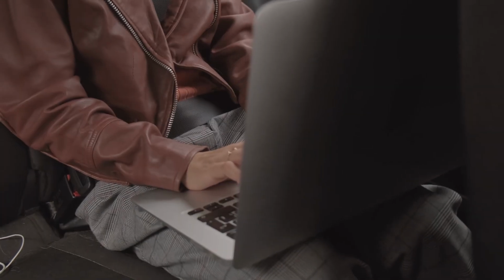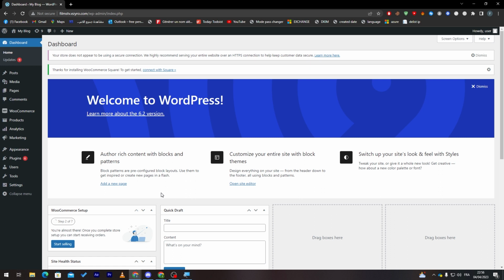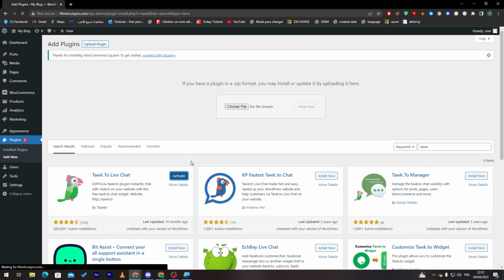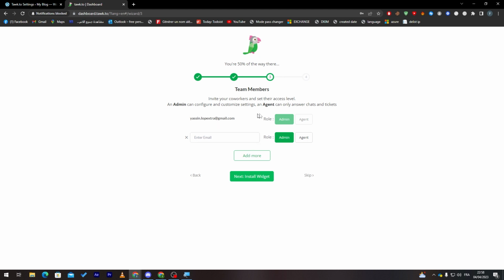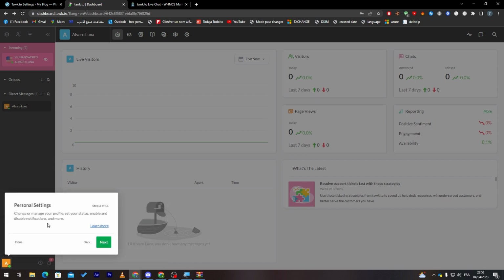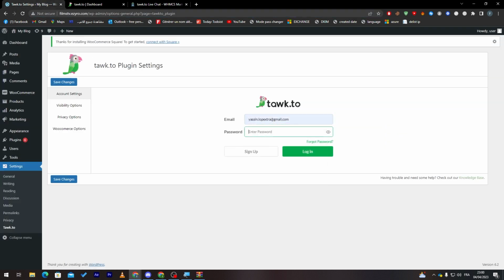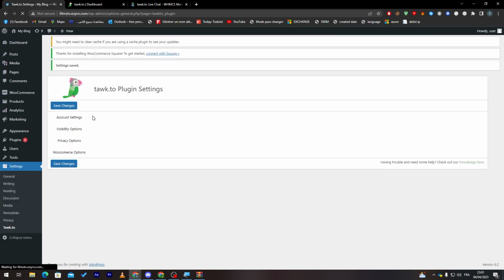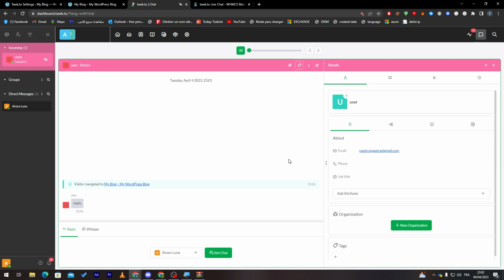How To Install Chat Support On Your Wordpress Website ! (Full Guide)